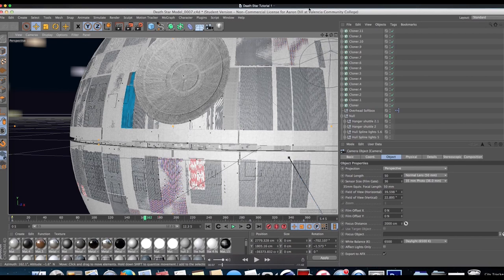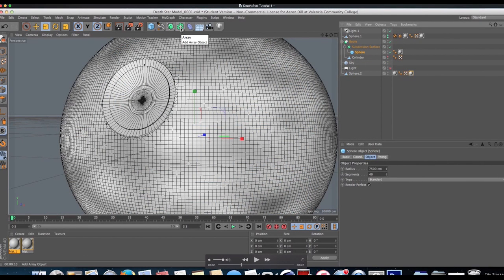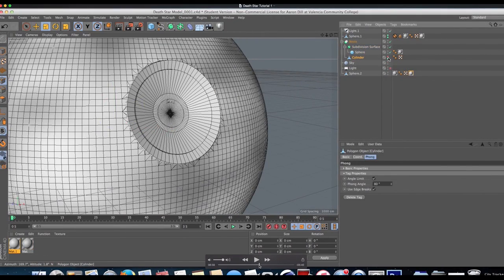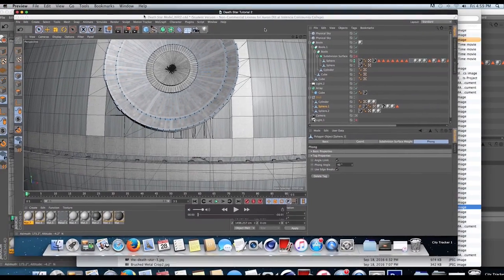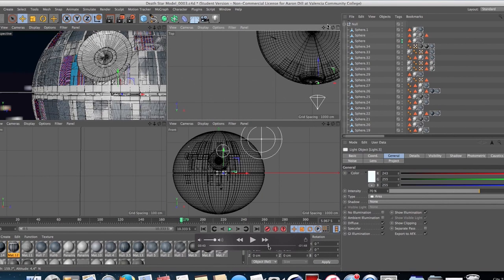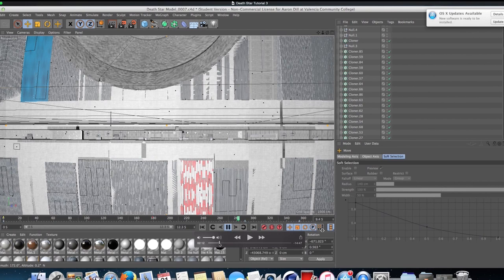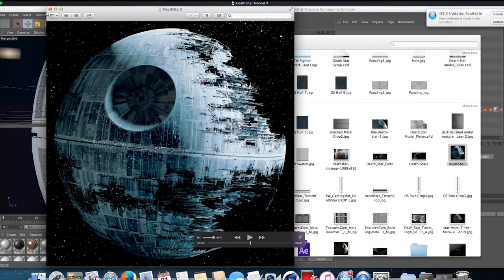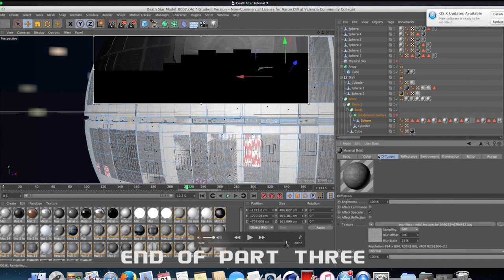Making the Death Star Operational Again Part 3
This is part 3 and is the Cinema 4D part of the tutorial. I had alot of issues putting this one together. I lost the first edited version of the tutorial, so this one though not as in depth, does give you an idea of how I created the Death Star model with the texturing and lighting.